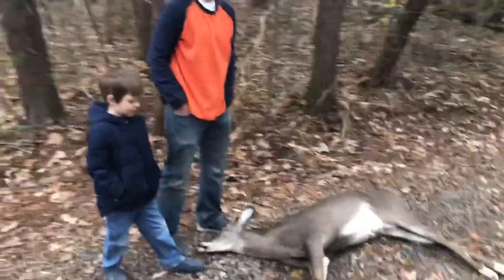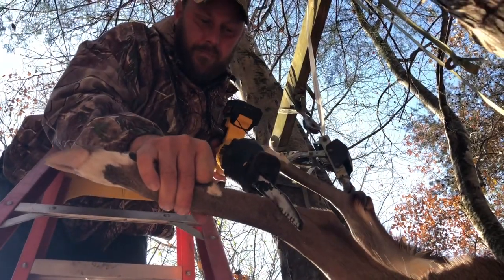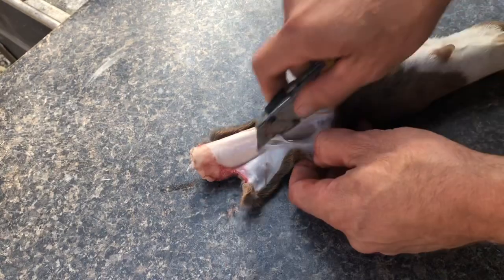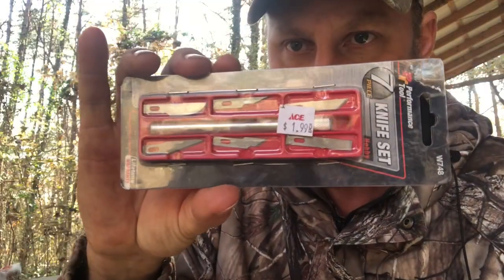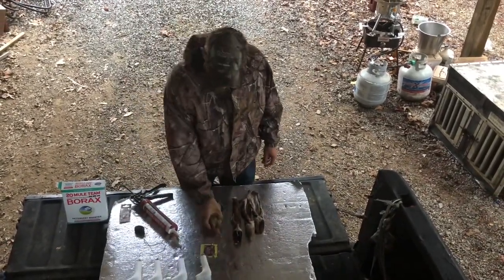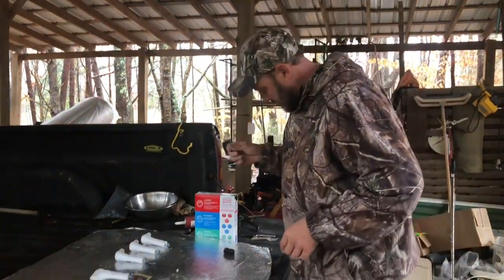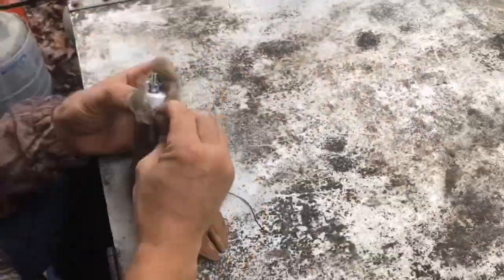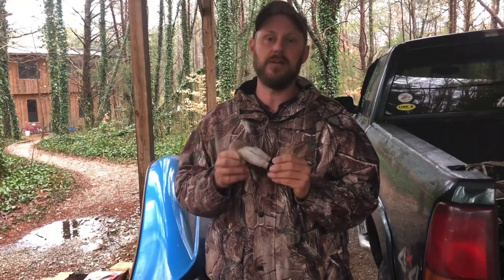Deer feet taxidermy! Very unusual whitetail feet!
My 14-year-old got a young buck with very unusual feet! We must preserve them for years to come!